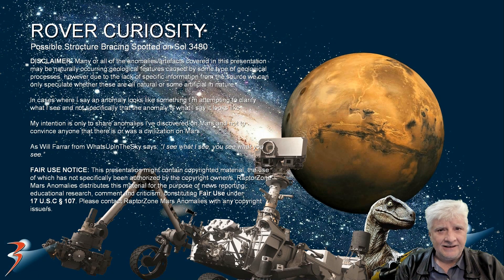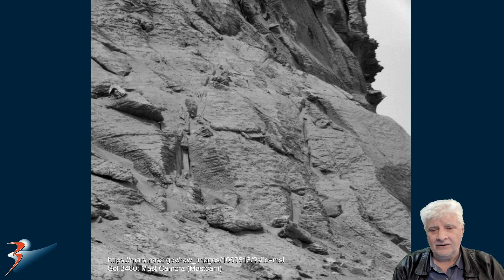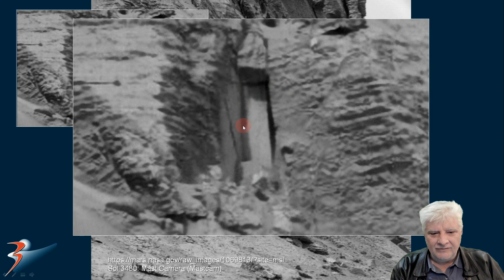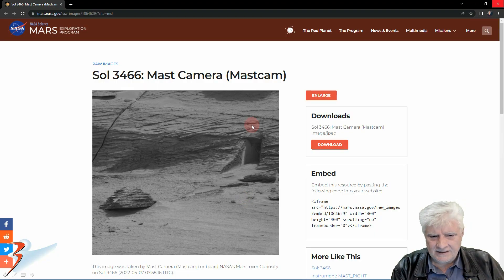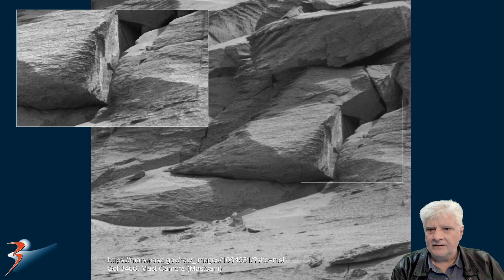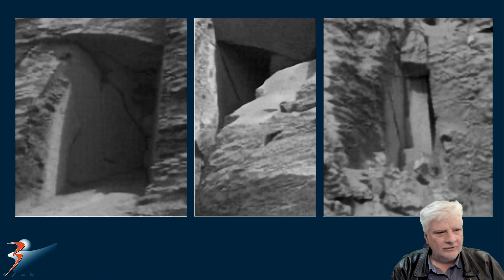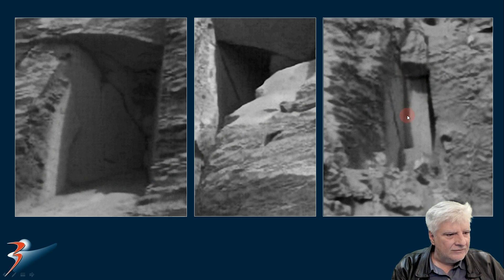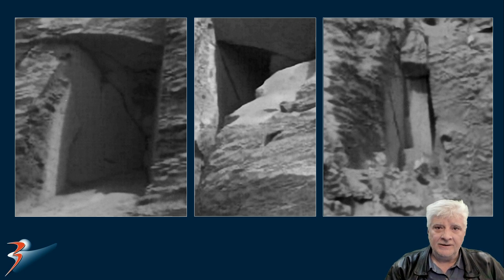ROVER CURIOSITY Possible Structure Bracing Spotted on Sol 3480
The photograph analyzed here was taken by Mast Camera (Mastcam) onboard NASA's Mars rover Curiosity on Sol 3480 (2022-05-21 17:05:58 UTC).

The anomaly featured here looks like a possible concrete bracing column slightly recessed in the side of this slope. The bracing piece looks very similar to the possible concrete bracing columns in the entranceways cut into a rockface or slope I featured previously.

Could we be looking at ancient structures here, disguised to look natural, with a possible sub-structure underneath?

My Blog Post featuring: 'ROVER CURIOSITY Possible Structure Bracing Spotted on Sol 3480:'